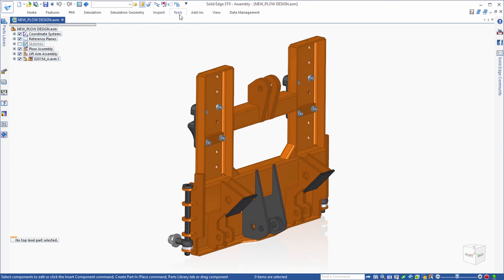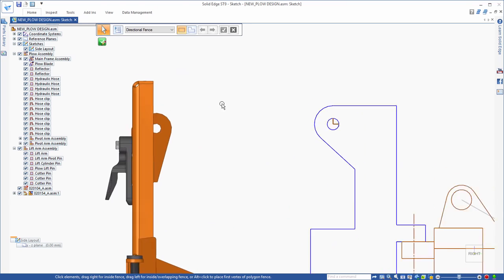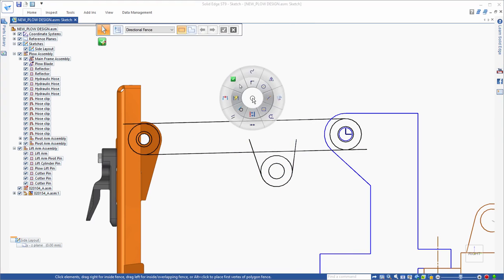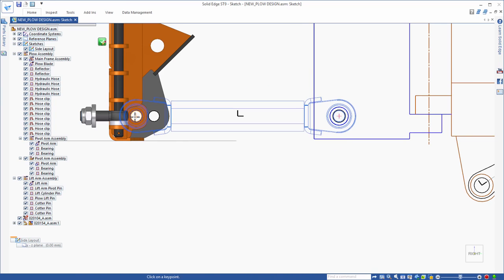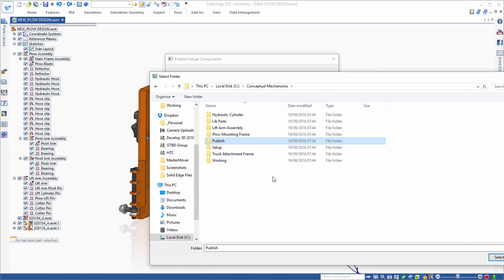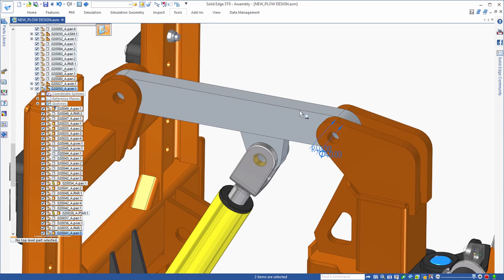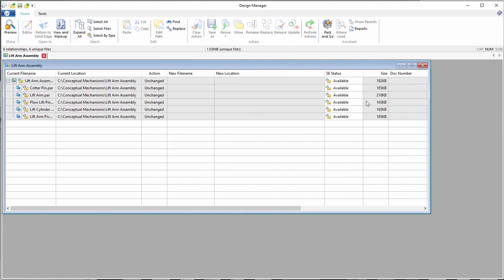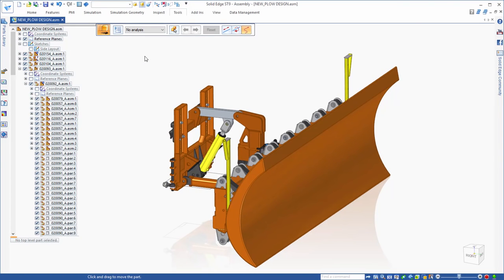Solid Edge ile Mekanizmaların Kavramsal Tasarımı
Bu videoda, Solid Edge'in mekanizmaların kavramsal tasarımını nasıl yapıldığını, 2D sketçlerin montaj ortamında parçalara nasıl adapte edilebildiğini,  dosya yönetim araçlarını inceleyebilirsiniz.